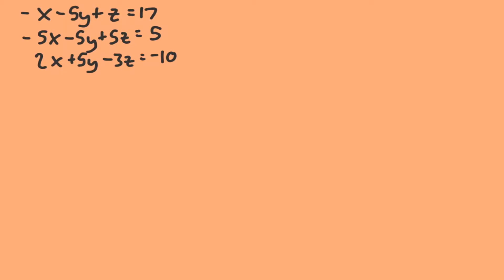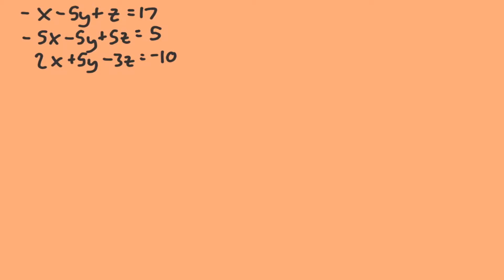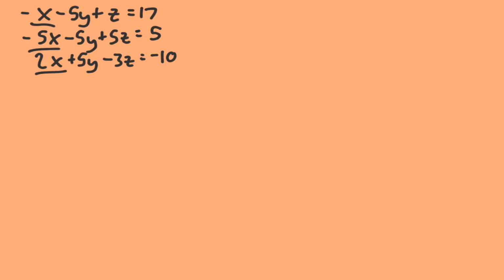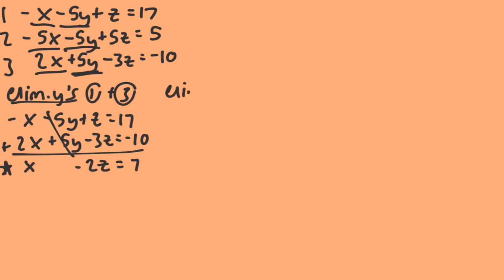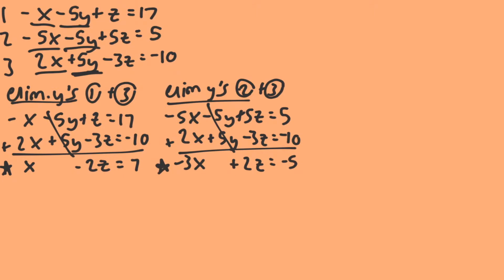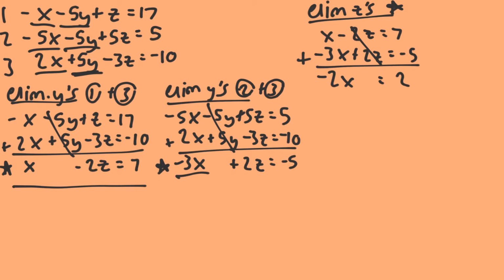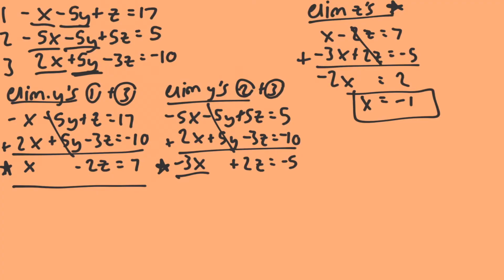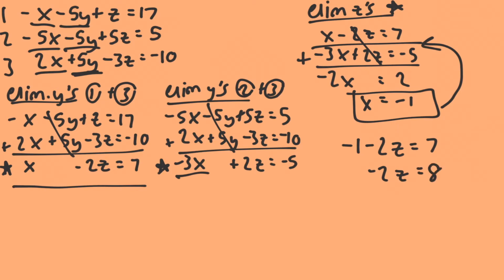Solving 3x3 Systems by Elimination